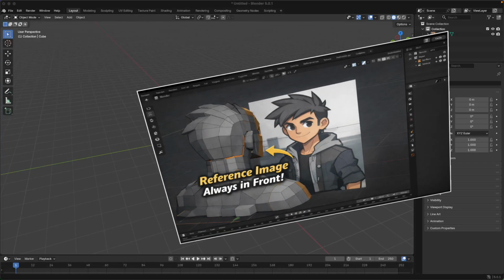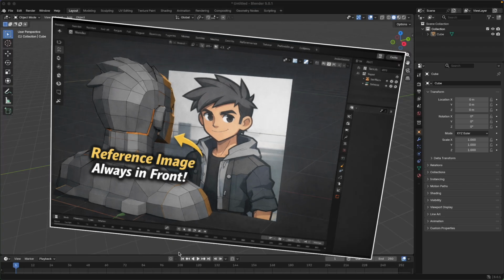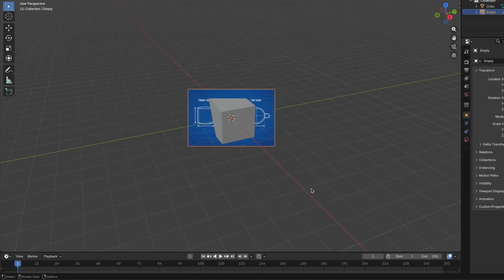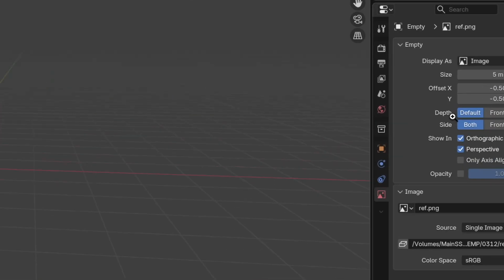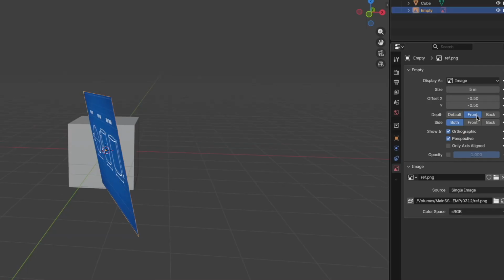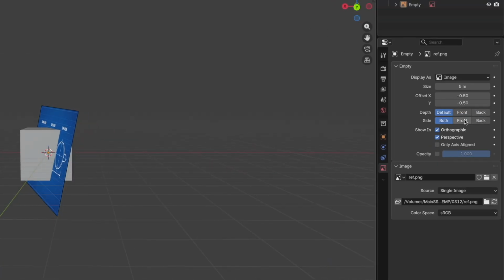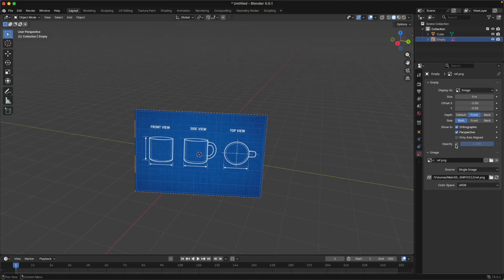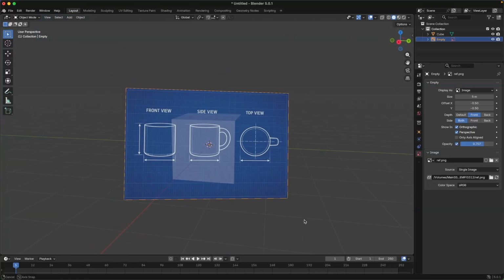How to Keep Reference Images Visible While Modeling in Blender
Learn how to keep your reference image always visible in Blender 5, even when meshes move in front of it.

Blender 5 introduced Depth and Side options for reference images, and this tutorial shows how to use the Depth = Front setting so your reference stays visible while modeling.

Perfect for character modeling, blueprint modeling, and hard surface workflows.

In this tutorial you’ll learn:
 • How to add reference images in Blender
 • How the Depth setting works (Default, Front, Back)
 • How to keep reference images in front of meshes

This simple trick can make your modeling workflow much faster and easier.

Chapters
0:00 Intro
0:18 Add reference image
0:33 Open image settings
0:40 Set Depth to Front
1:01 Side option explained
1:19 Adjust opacity
1:26 Outro